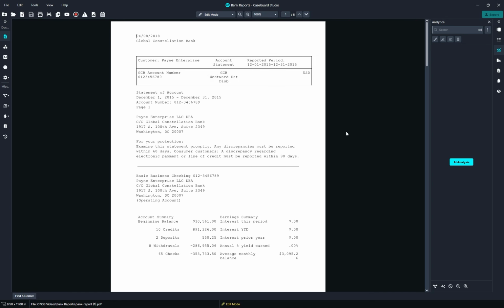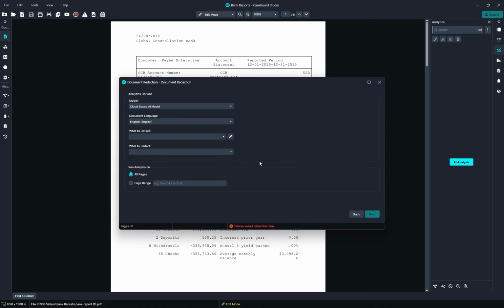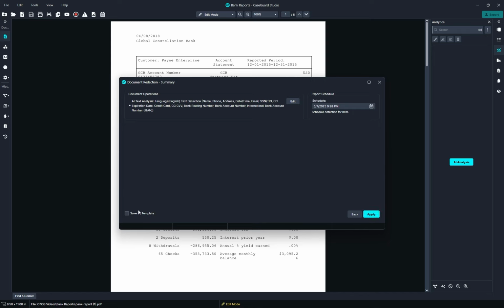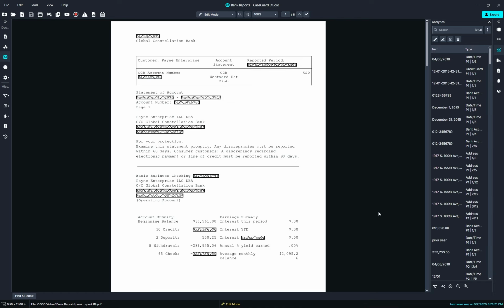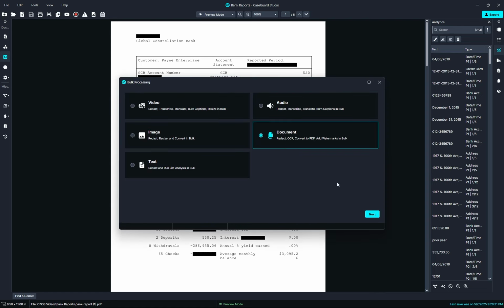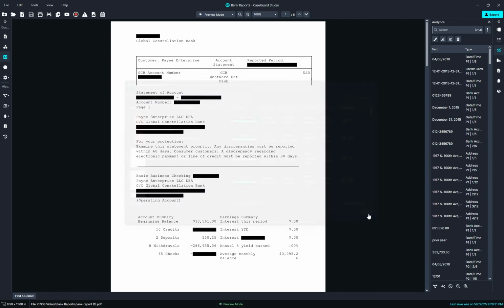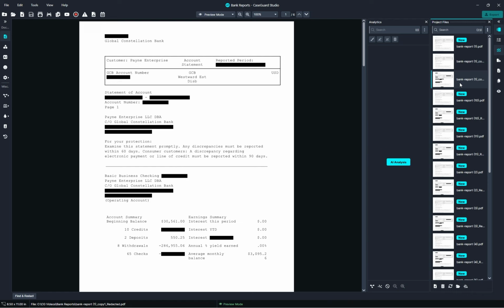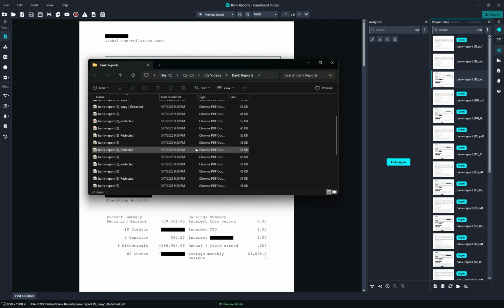Bulk Redact PDFs with #1 AI Document Redaction Tool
Need to redact hundreds or thousands of documents quickly and accurately? In this video, we’ll show you how to use CaseGuard Studio’s AI-powered bulk redaction tools to process large batches of files in just a few clicks. Whether you’re working in legal, compliance, healthcare, or government, this document redaction software is designed to help you stay secure, compliant, and efficient. You'll learn how to:
- Use caseGuard Studio's AI-powered bulk redaction tools
- Automatically redact PII from multiple documents at once with just a few clicks
- How to preview and export redacted documents with ease
- Best practices for secure and scalable document redaction